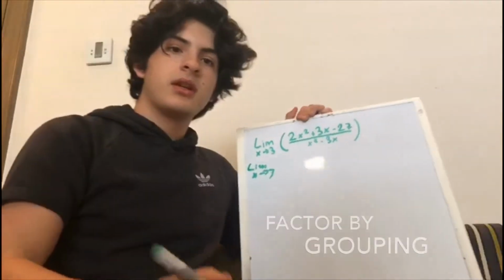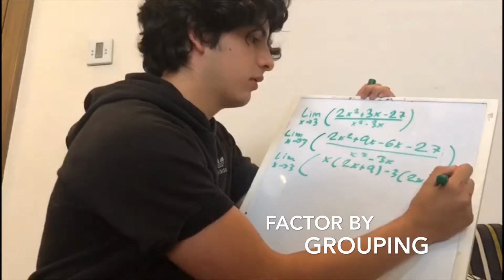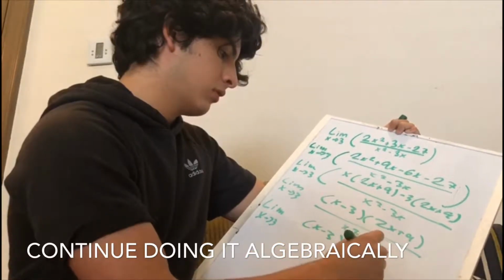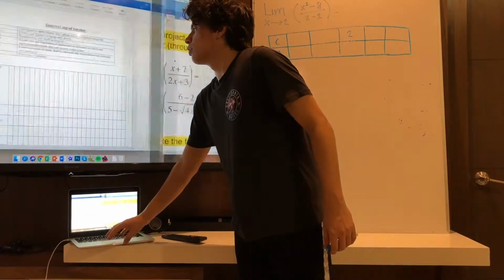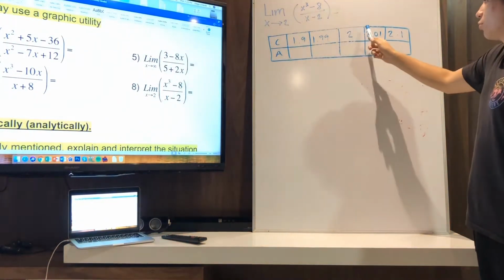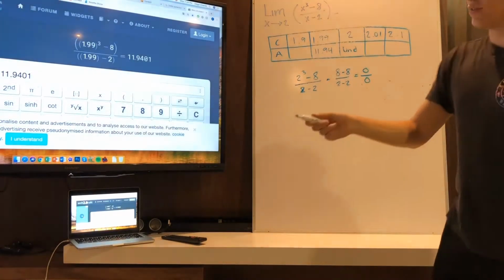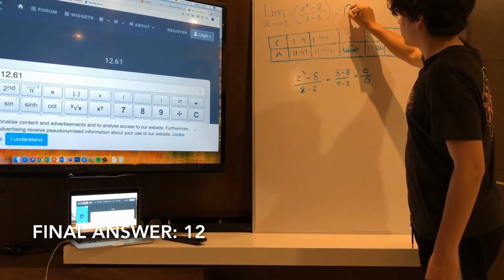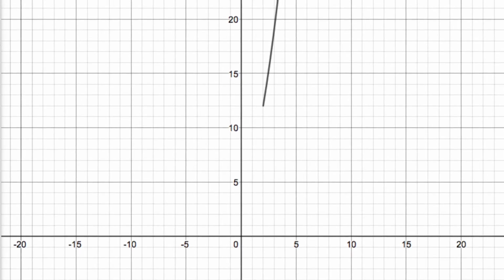Math Project5 MDB